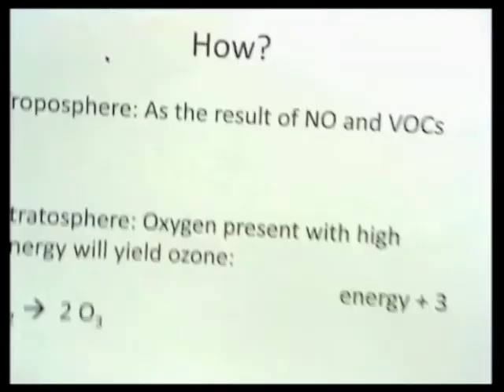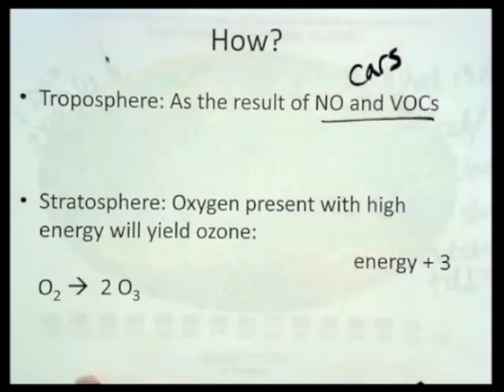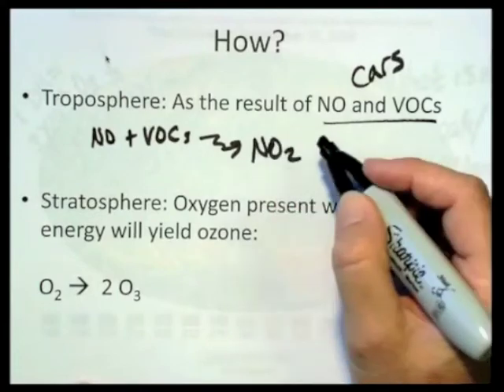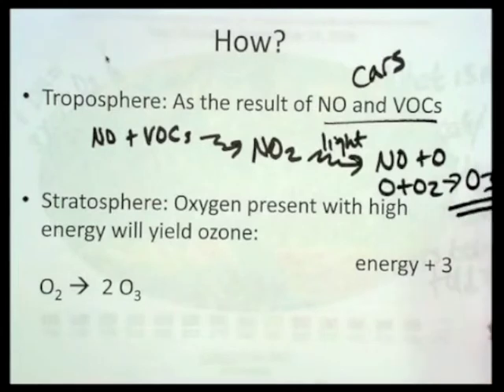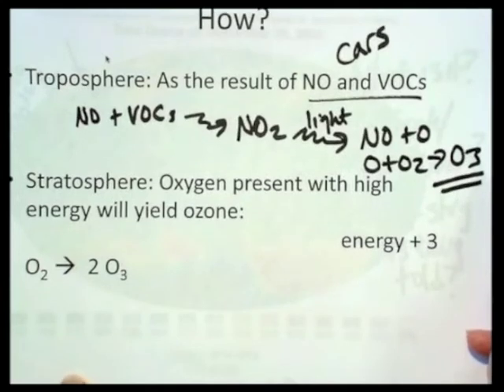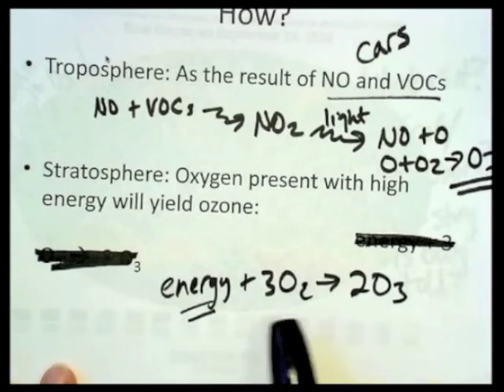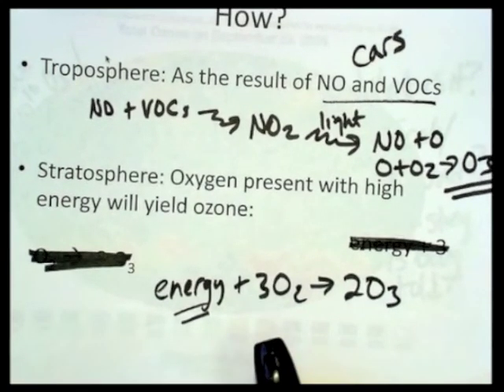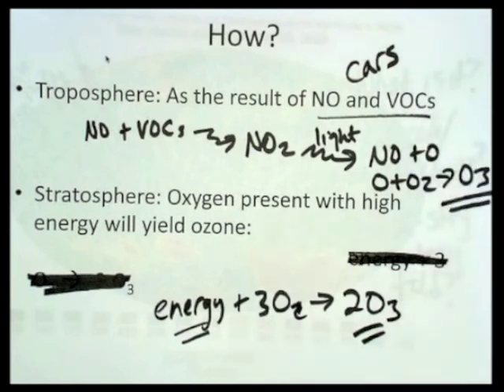CIC304K How Ozone Gets There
RESIZED: Explanation of How Ozone Gets Into the Troposphere & Stratosphere